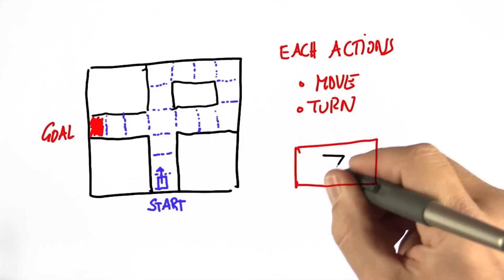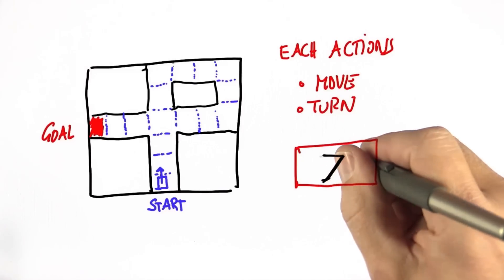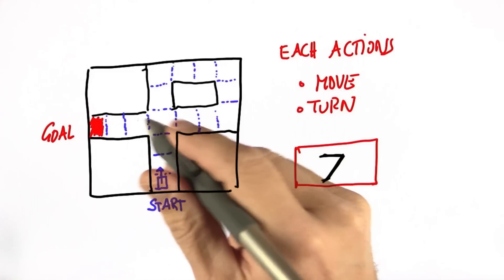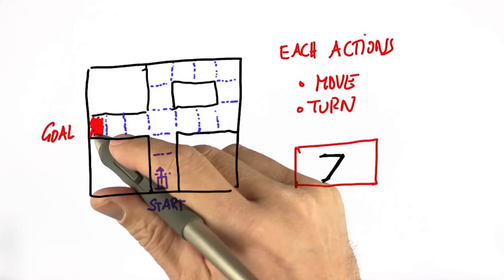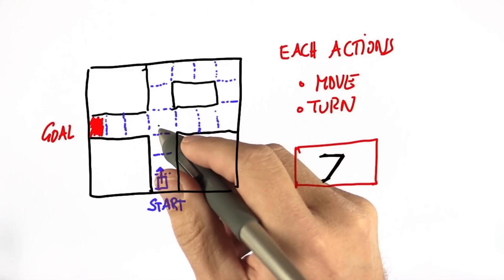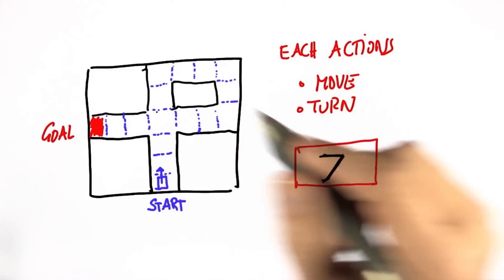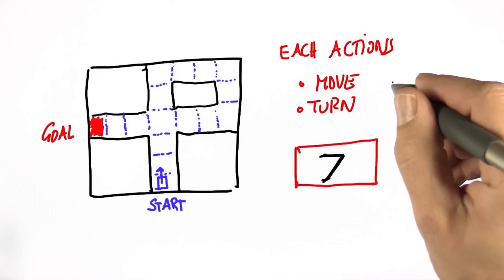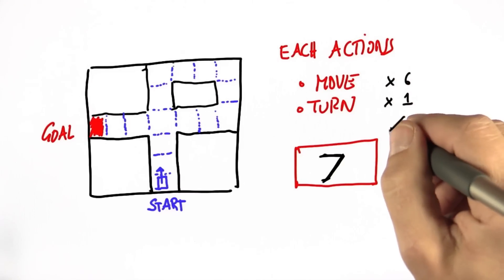Compute Cost Solution - Artificial Intelligence for Robotics